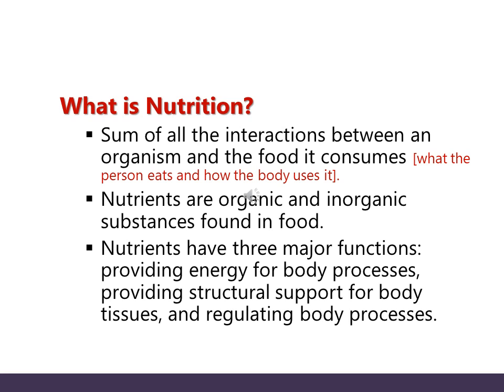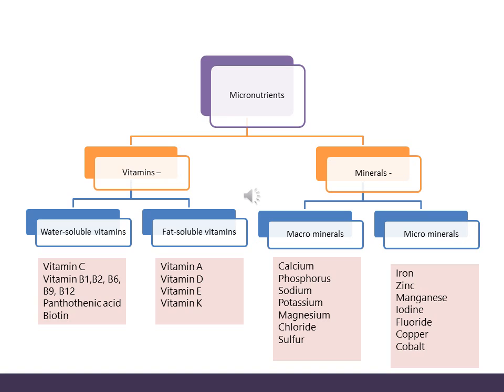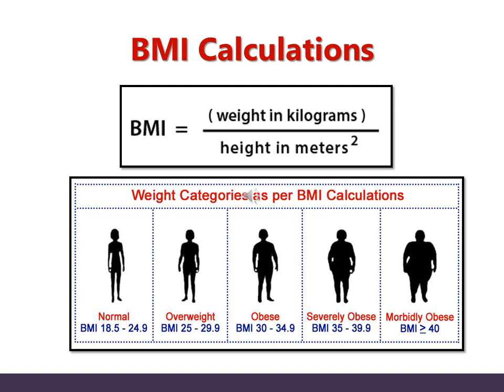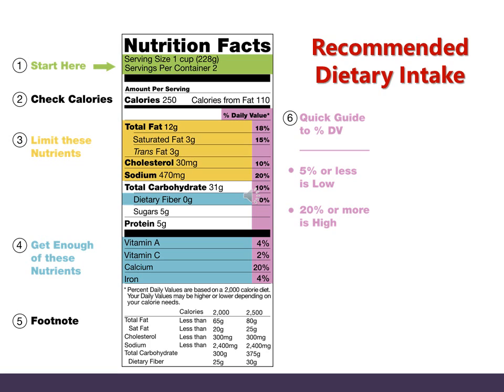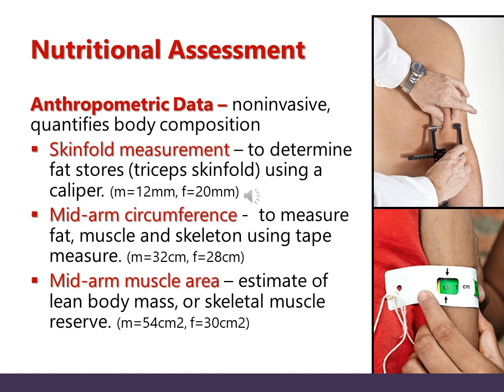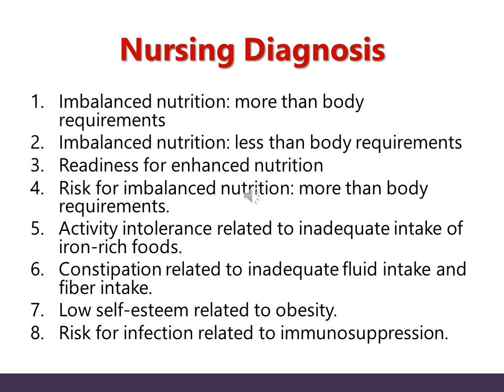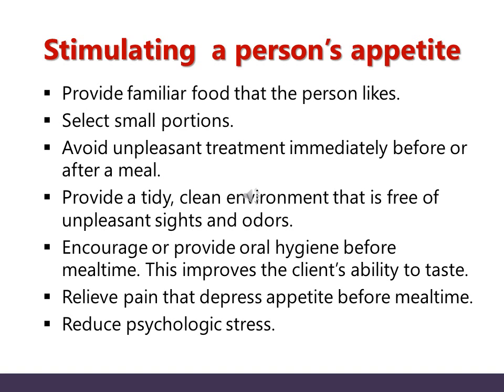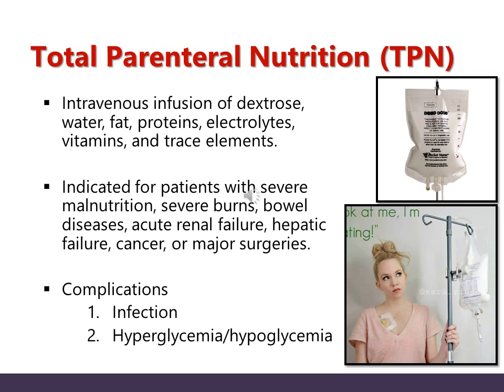Fundamentals of Nursing: Nutrition